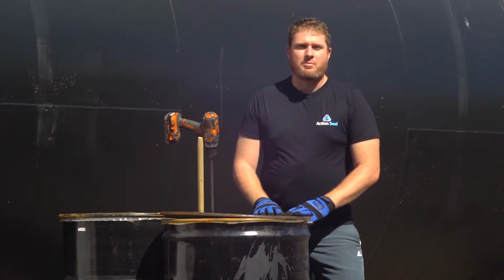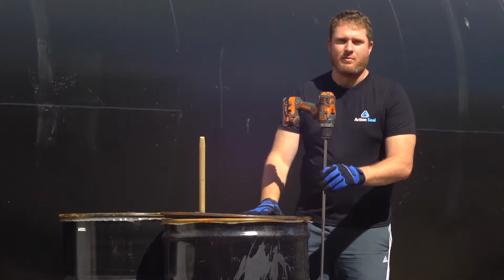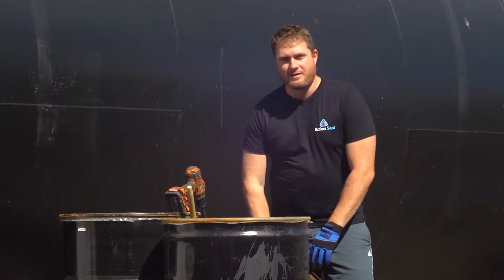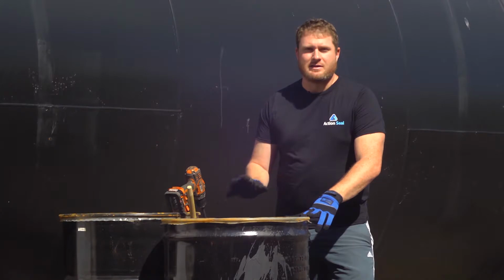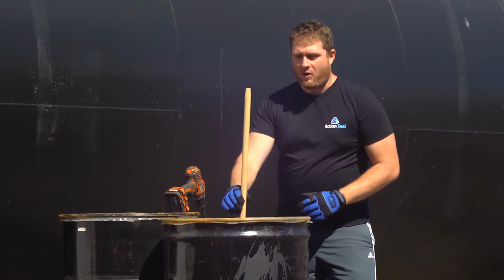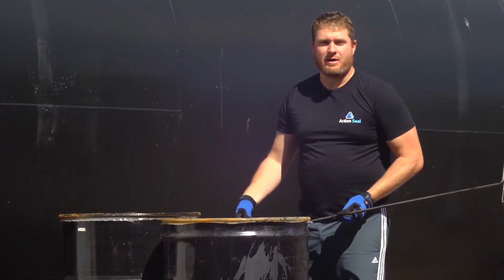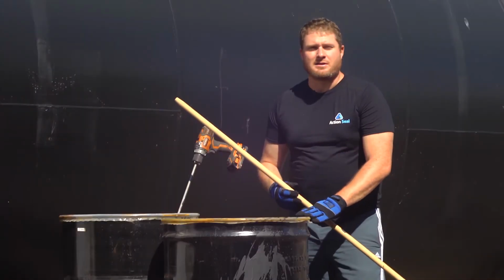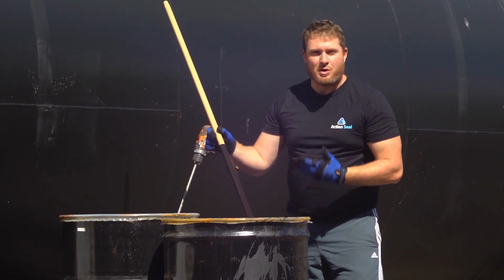Learn How to Mix Asphalt Sealer With Action Seal | Sealer Mixing Tutorial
Mixing the asphalt sealer in drums is really quite easy if you have a drum mixer that you attached to a power drill.

The benefits of mixing asphalt sealer is that you’re always assured that you have mixed sealer before you apply it to the asphalt surface. This ensures an even beautiful finish.

00:00 - Introduction
00:10 - How to mix asphalt sealer
00:20 - Things you'll need
01:33 - What unmixed sealer looks like
02:09 - Do a dipstick test
03:15 - Start mixing the sealer
04:05 - Do another dipstick test

🙌 WELCOME TO ACTION SEAL 🙌

Curious about a specific sealcoating, crack repair, or asphalt maintenance business topic but Action Seal hasn't covered yet?